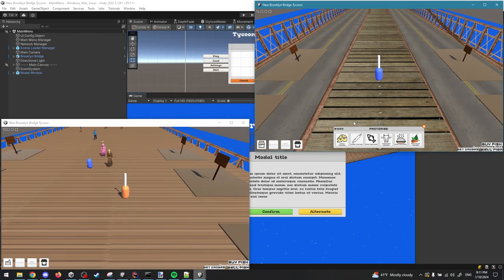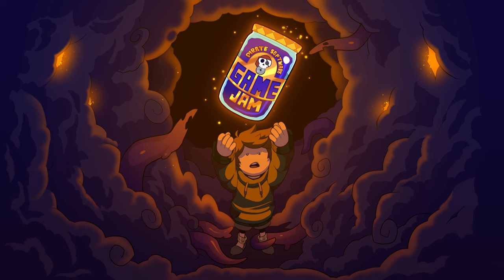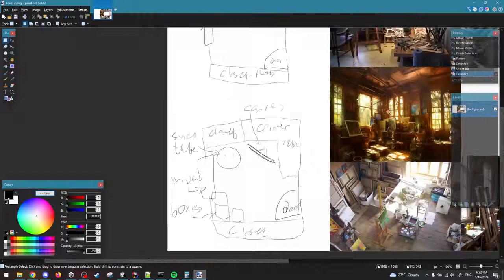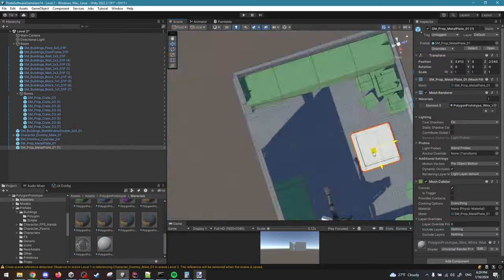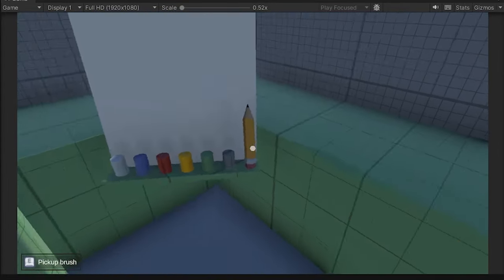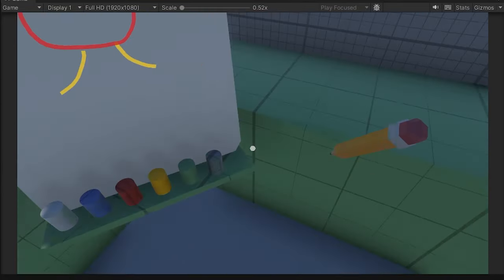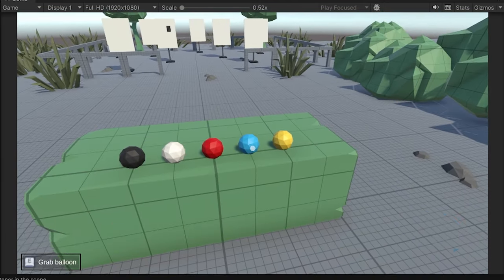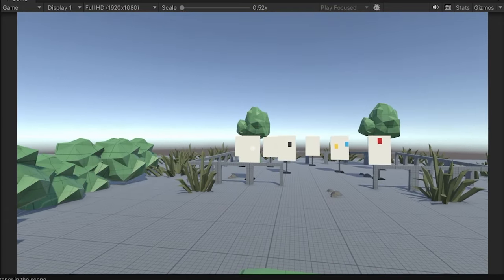1 week progress for PirateSotftware GameJam 14